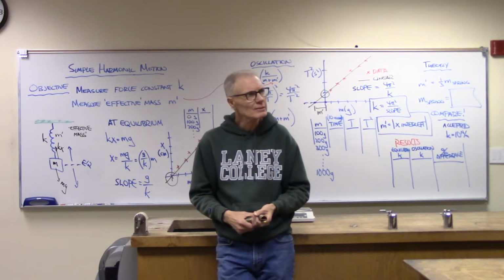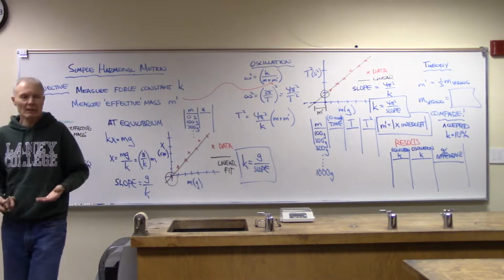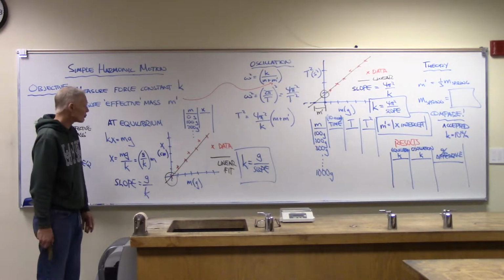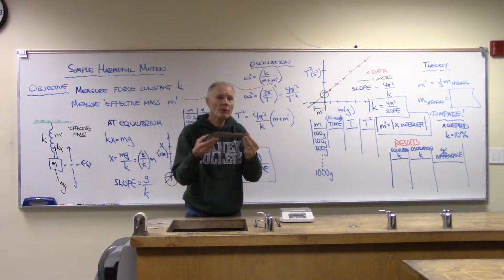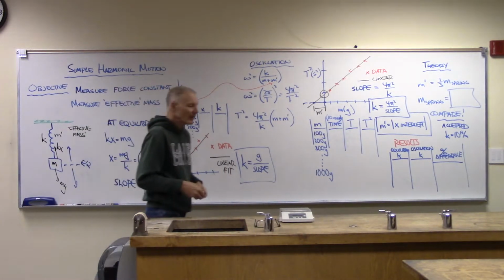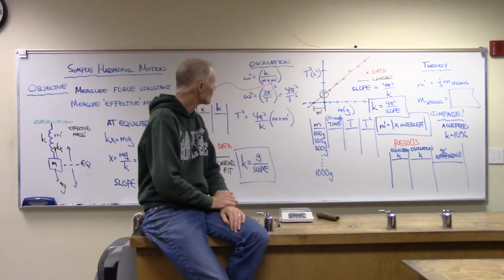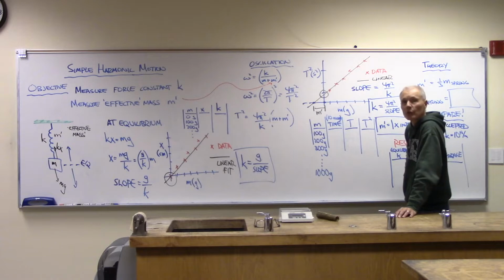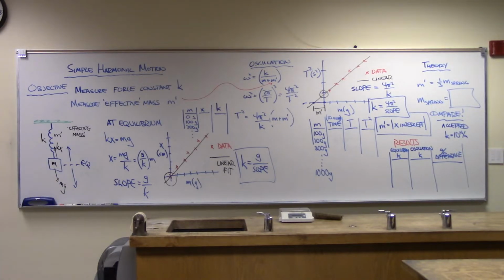Laney College Physics 4A Lab 11 Harmonic Motion